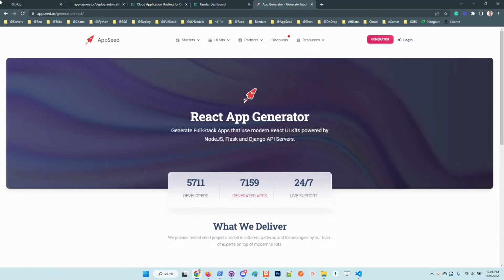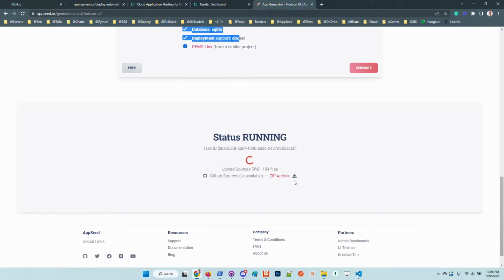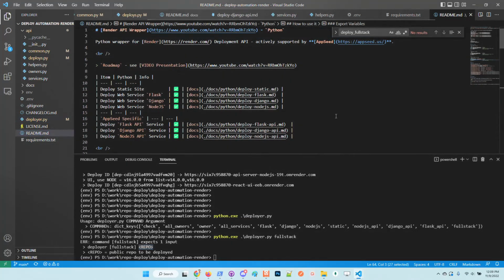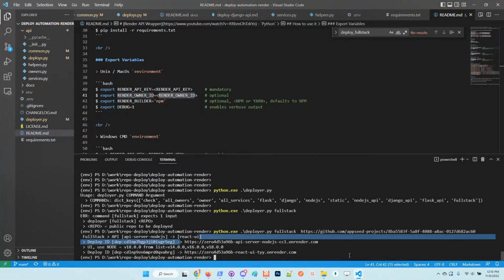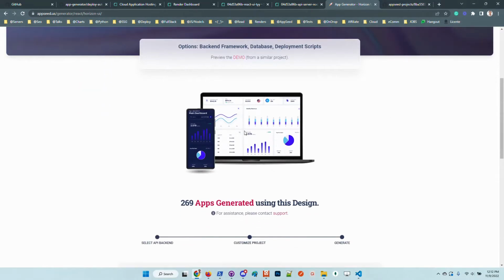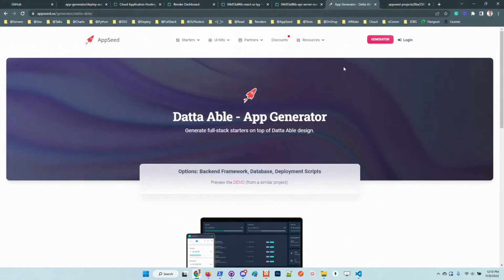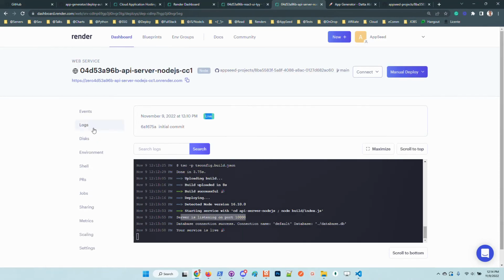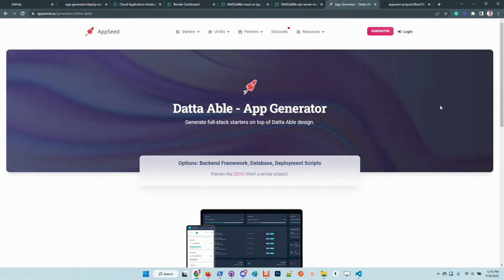React NodeJS HorizonUI - Generate and Deploy LIVE | AppSeed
This video explains how to generate a fullstack app powered by React & NodeJS on top of Horizon, a pixel-perfect design.